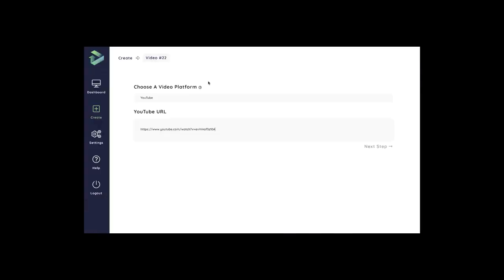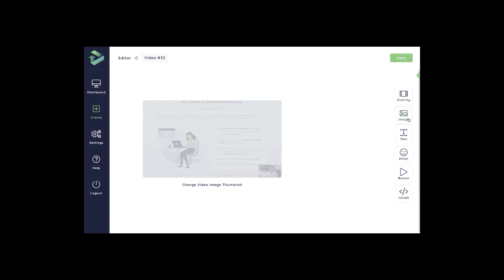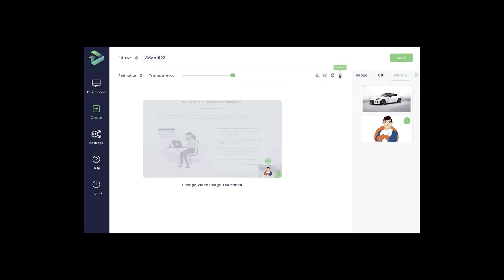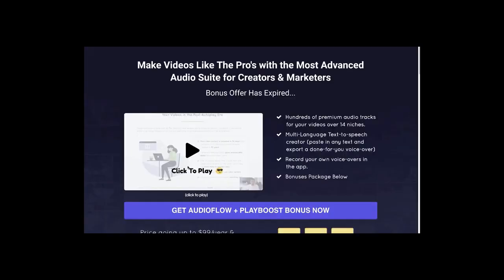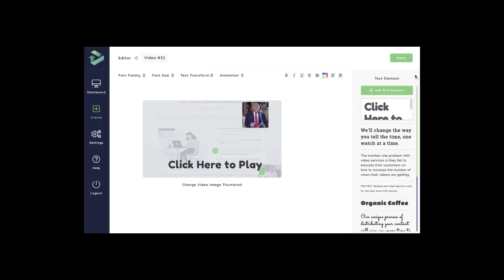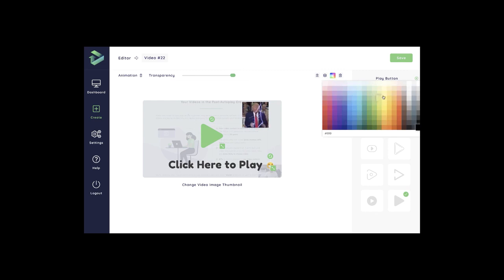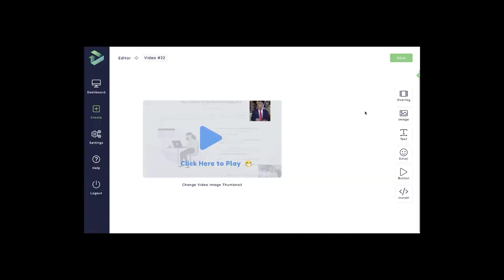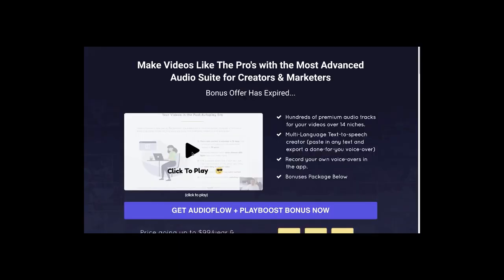Infinitunes Review - Is this truly a high-class soundtrack AI?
Infinitunes is a PC program that makes emphatically striking and astounding premium sounding music records right away. Their music can be used in making your recordings more innovative and there are no impediments on utilization rights. Spending on sound tracks won't be the issue here. Their clients won't have to pay for sound tracks until the end of time! Infinitunes will make a full encompassing melody record for your video to any degree you need to pick. It is as simple as choosing a kind, activity, and feeling from our huge library and simply clicking 'Make'. The most significant part here is that it joins boundless rights, suggesting that it is completely new to you and shockingly adequate than no power.